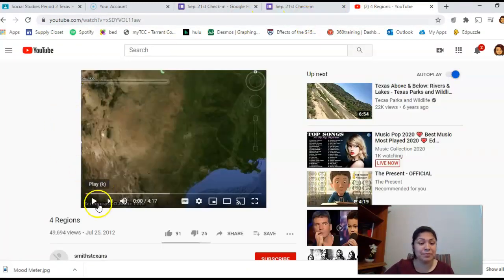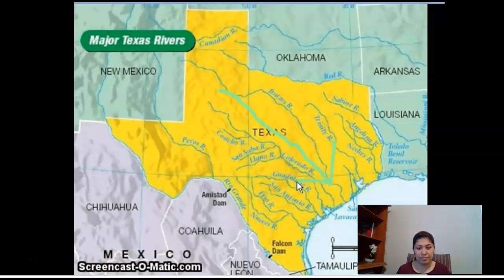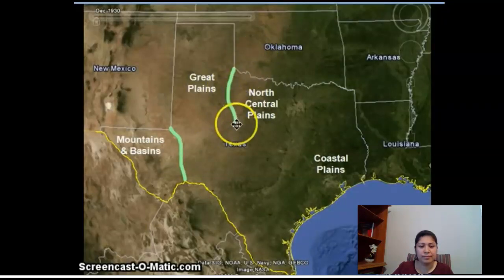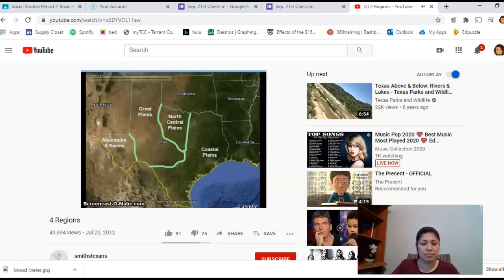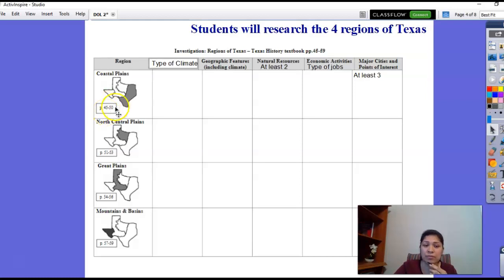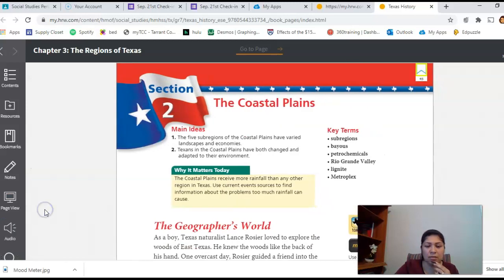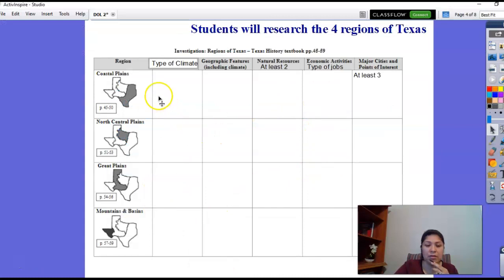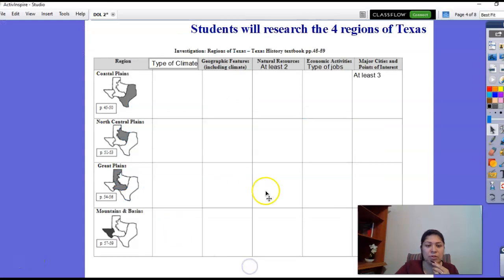Weekly Overview Wk3